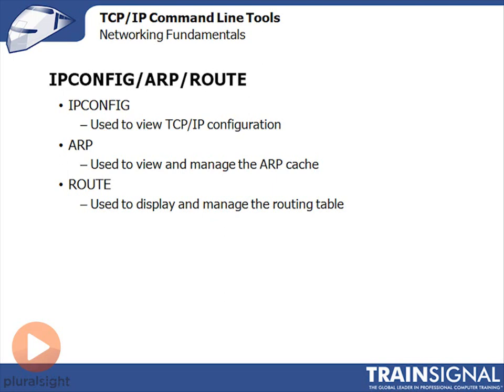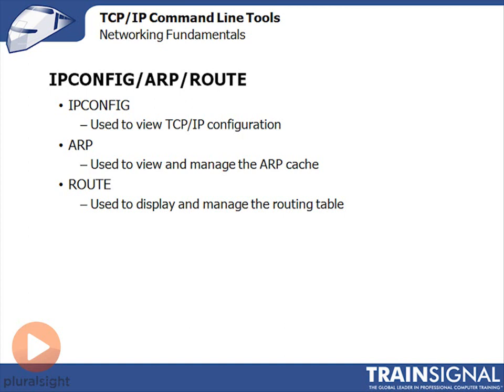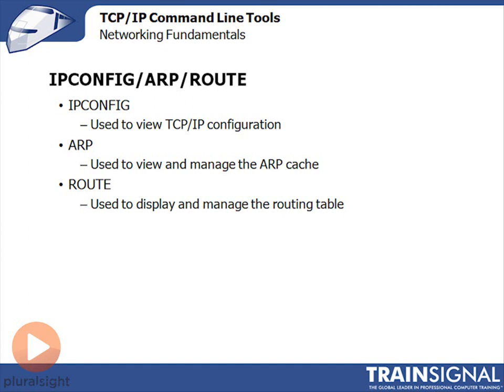54 IPCONFIG ARP ROUTE